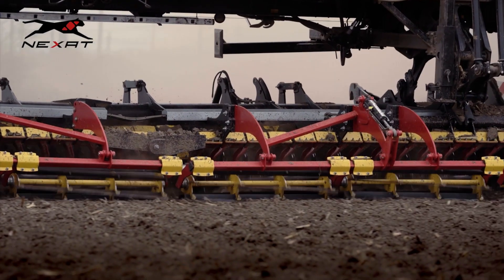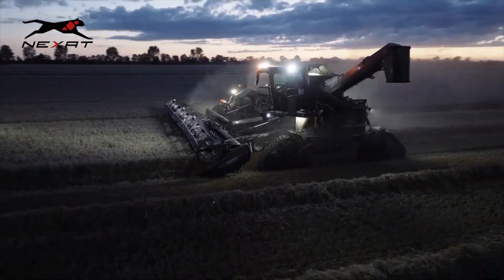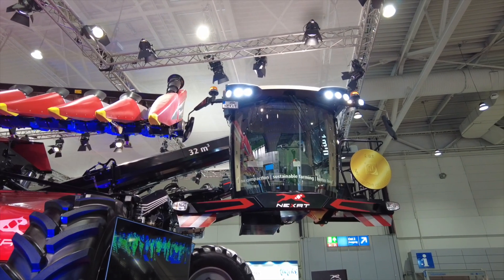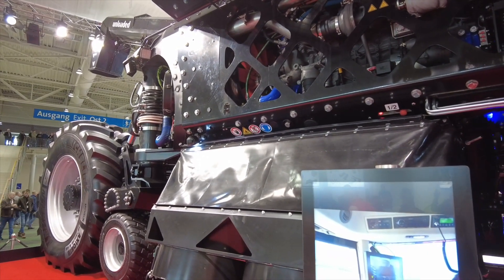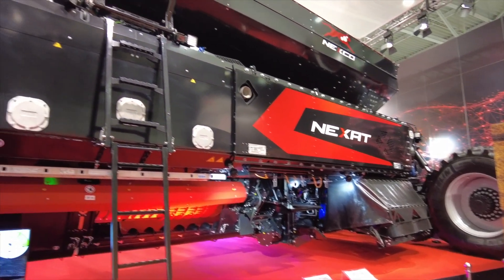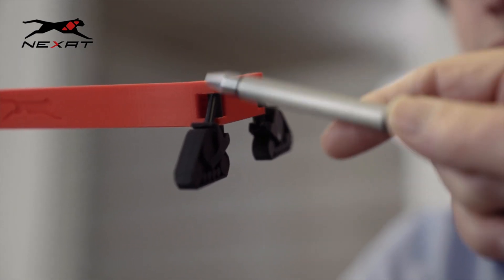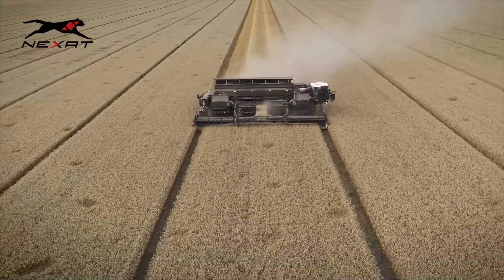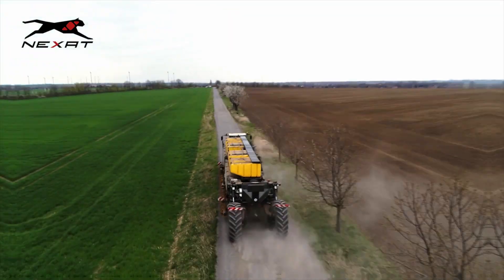AGRITECHINCA NEW VEHICLE: The machine from Nexat that turns crop management on its side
iVT finds out more about one of the most unusual looking machines at Agritechnica 2023 – the Nexat – from marketing manager Jens Willeke. This vehicle, which rotates usual dimensions through 90 degrees, gives a whole new take on crop management, enabling farmers to sow, cultivate, fertilise and harvest with just one platform. It is a 2023 winner of an Agrifuture Concept Winner Award, presented by Agritechnica organisers DLG, and it was a Gold Medal Award Winner in the 2022 Agritechnica Innovation Awards.